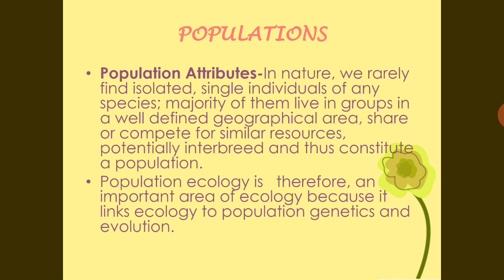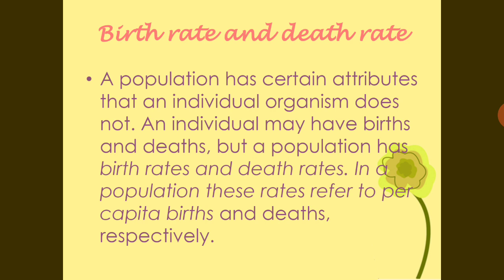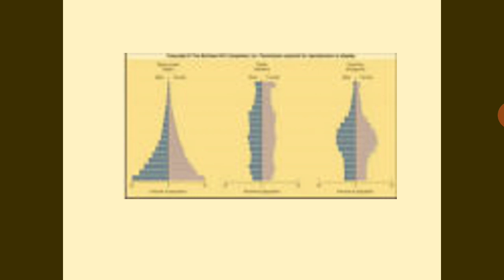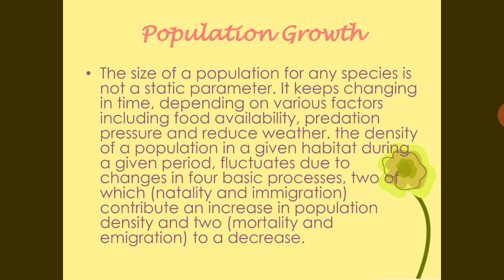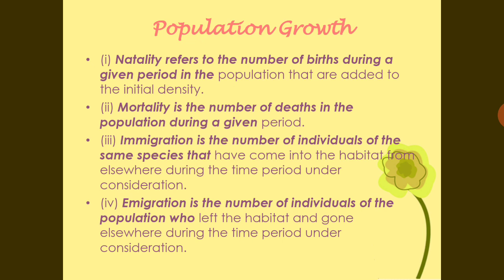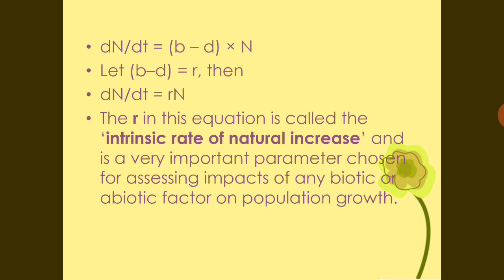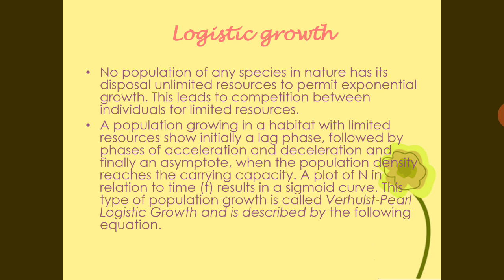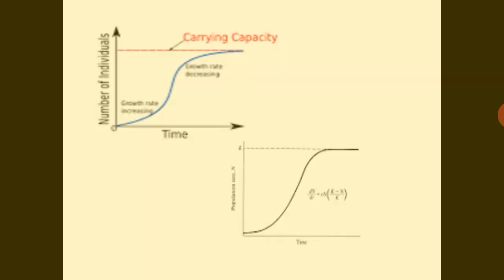Population Attributes & Growth Models